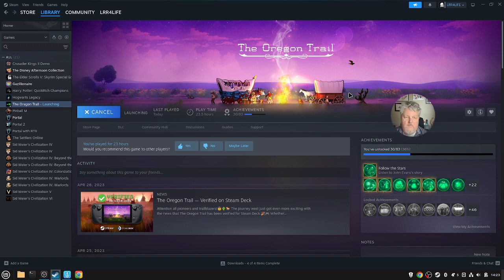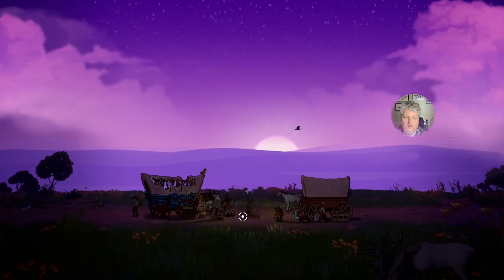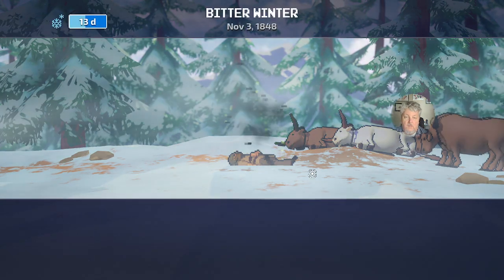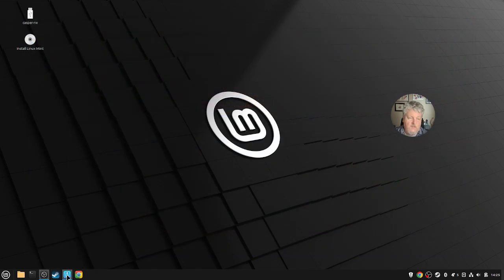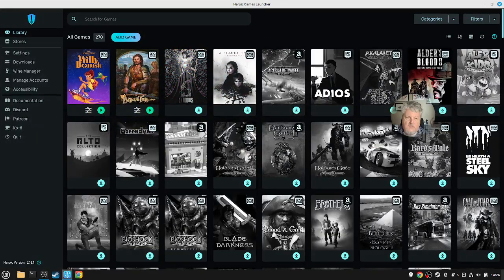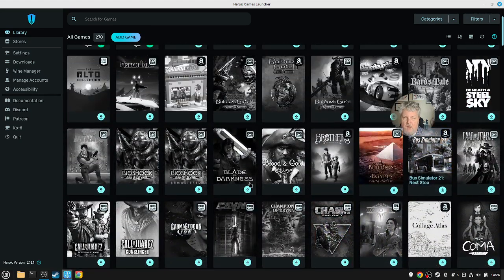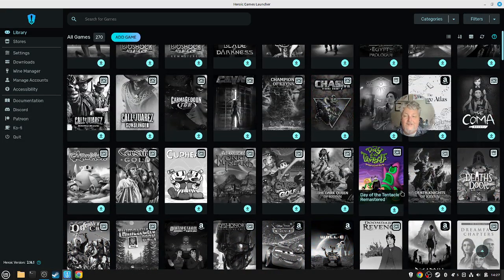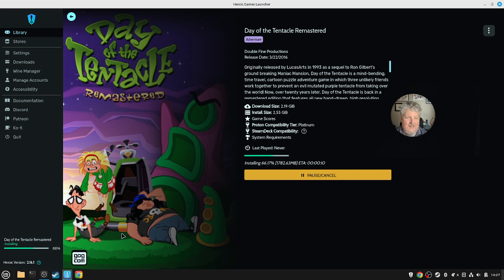Gaming on Linux Mint